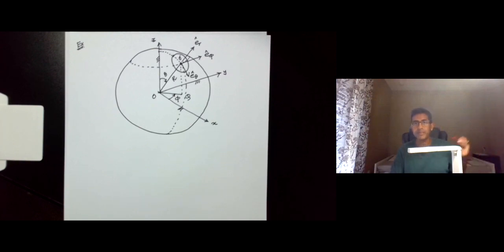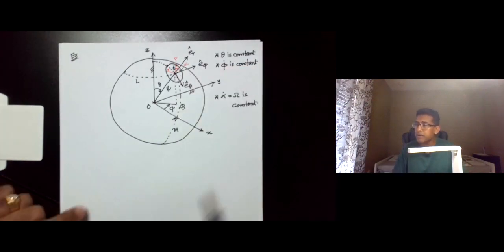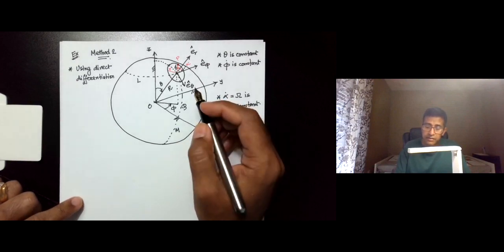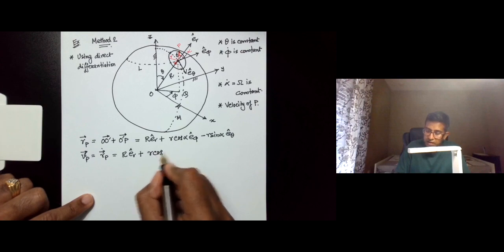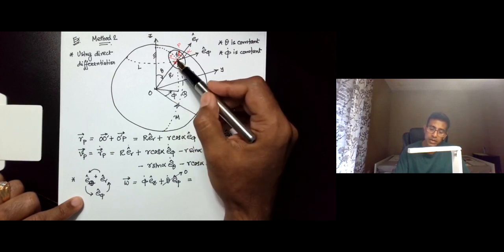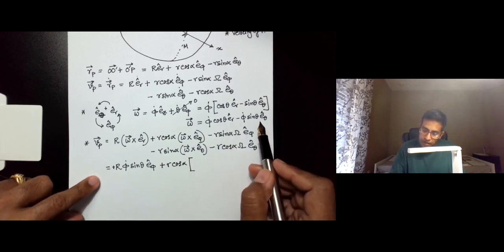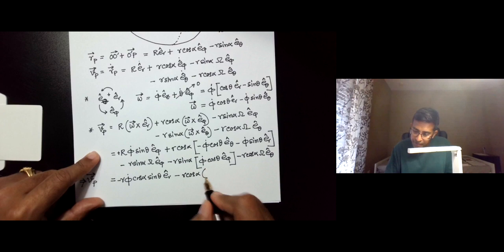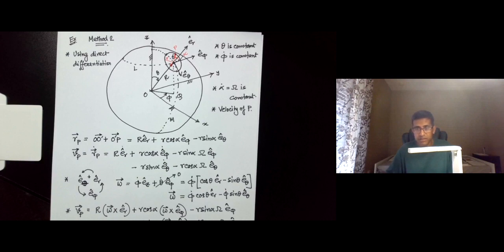Vdo13 - Velocity Derivation for Gyroscope - Direct Differentiation, Spherical Reference Frame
This video demonstrates velocity derivation of a point on a Gyroscope. The gyroscope spins with a constant speed, has a constant precession, and has a constant nutation angle. The spherical coordinate frame is used to formulate the problem and the direct differentiation approach is applied.